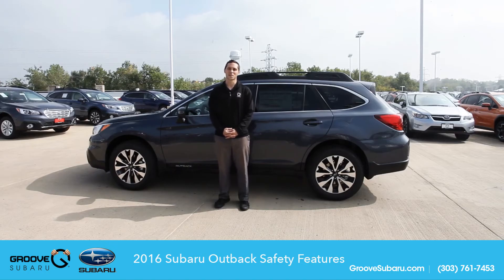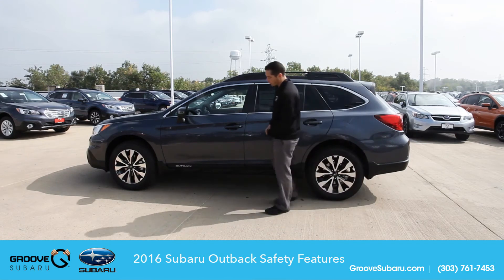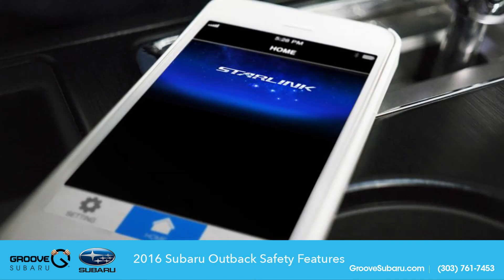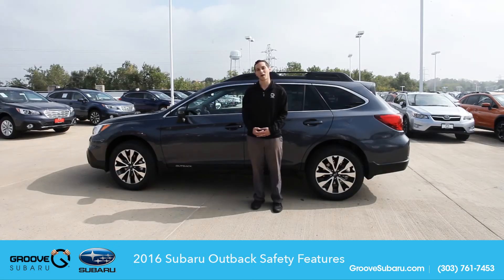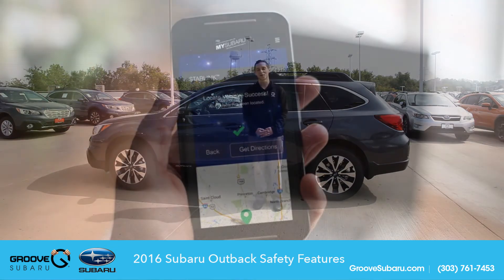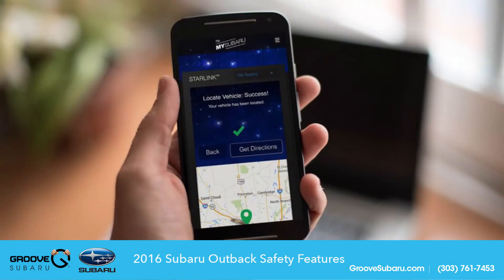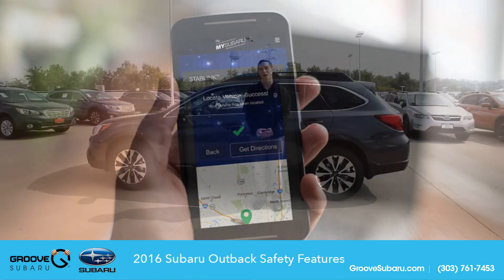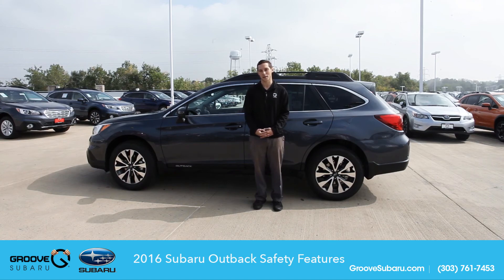Safety Features on the 2016 Subaru Outback | Subaru for Sale Denver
| Check out the amazing safety features that come standard on the 2016 Subaru Outback. With a huge list of new safety features

-Blindspont monitoring system.
This excellent feature helps ensure you do not hit another vehicle when traveling down the road by alerting the driver to the presence of a vehicle in your blindspot.

A feature that will help you not back into oncoming traffic in areas like a parking lot.

-Starlink Saftey and Security Plus with theft detection and app access to ensure you can get back in if you misplace you keys.

-Eyesight Driver Assist Technology.
The available EyeSight driver assist technology monitors traffic movement, optimizes cruise control, and warns you when you're swaying outside your lane.

-The new Outback also includes Advanced Rollover Protection.
Every Outback features a total of eight front, front seat-side pelvis/torso, front seat cushion, and side-curtain airbags. The advanced system uses an array of sensors, including a rollover sensor, to help deploy the airbags in the most effective way possible.

Additionally, the ring-shaped reinforcement frame is designed to shield and protect in a collision. Made of high-tensile-strength steel, it directs impact energy around the passenger compartment, rather than through it.

Come see the 2016 Subaru Outback for yourself at Groove Subaru on Broadway - now in stock.